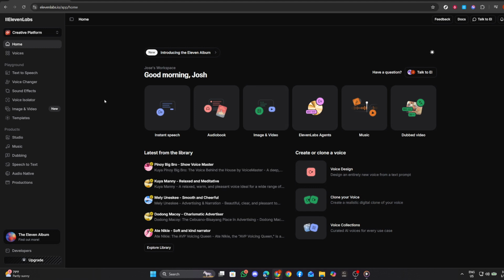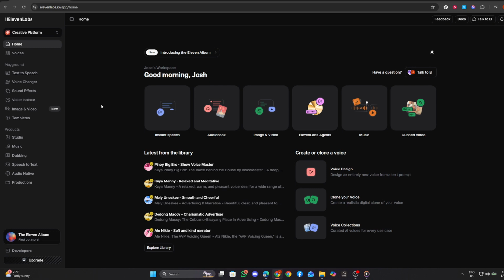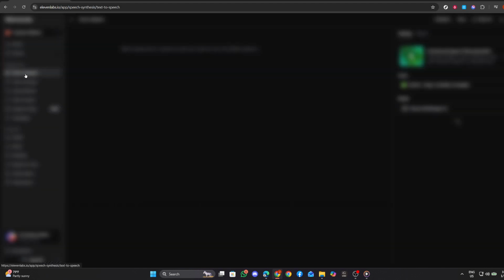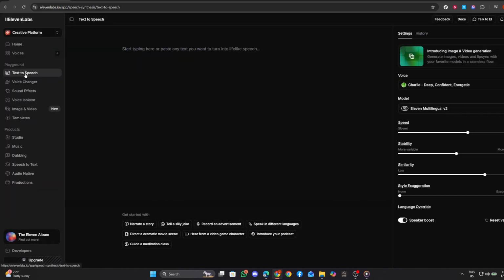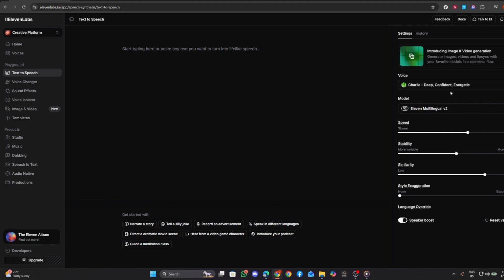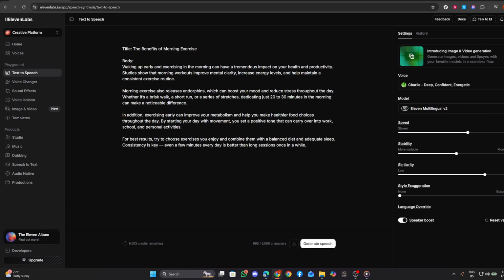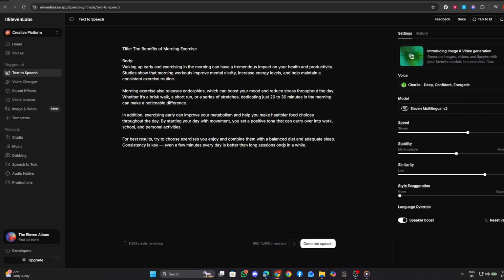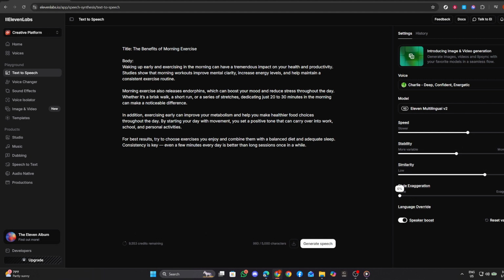How to create an article on ElevenLabs video[FULL GUIDE]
In today's Video we cover, How to create an article on ElevenLabs_video